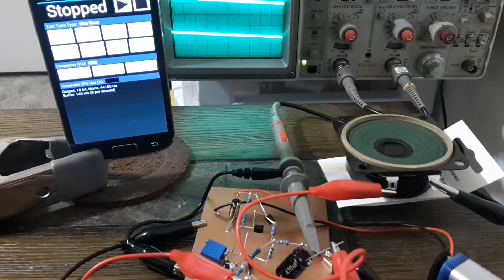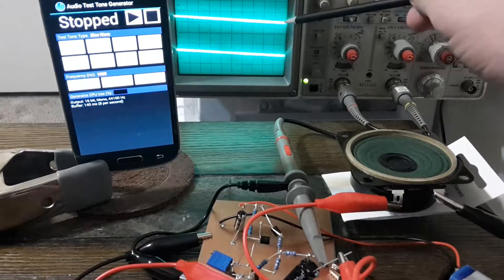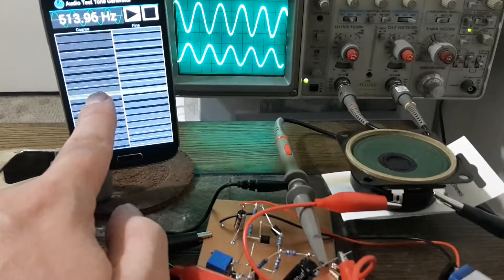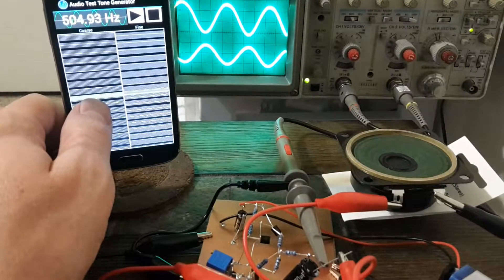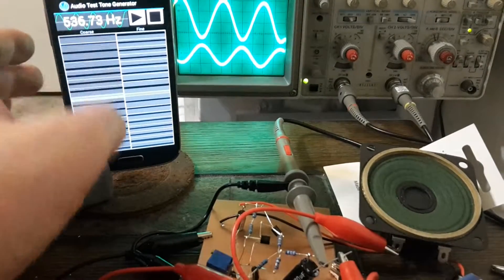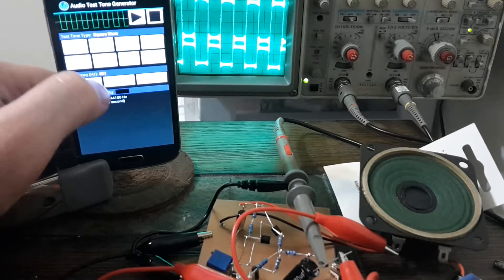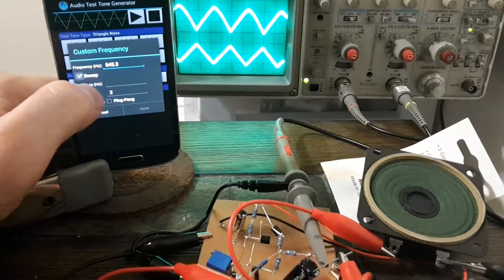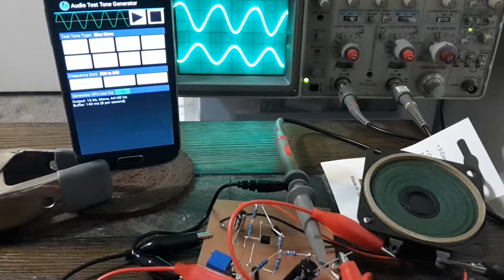Two Stage Audio Amplifier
The first stage is a common emitter amplifier with about 2.5 gain to amplify the voltage. It has a high impedance output, so it's followed by a push-pull voltage follower amplifier, which doesn't change the voltage but has a low impedance output. There is negative feedback, via resistor, from the output of the push-pull stage to the input of the common emitter stage. The value of the feedback resistor sets the gain for the circuit.

The output looks fine when not connected to a load, but when connected to a speaker, shows distortion except when the input signal right around 540hz. I think there is a combination of capacitance and inductance in the speaker and its cables that causes the distortion to be minimized at a specific frequency.